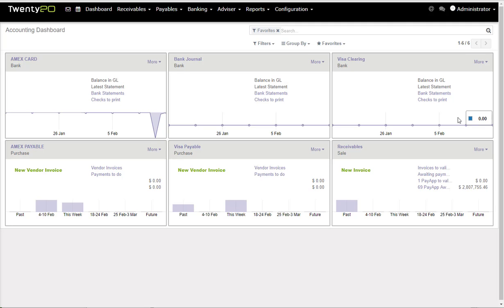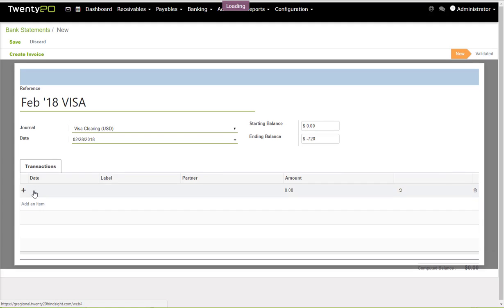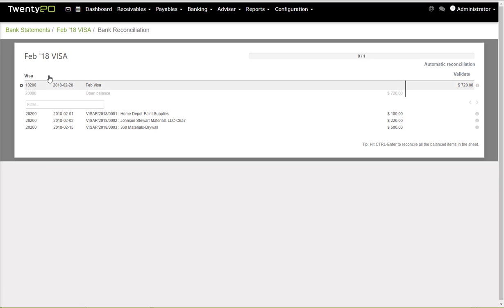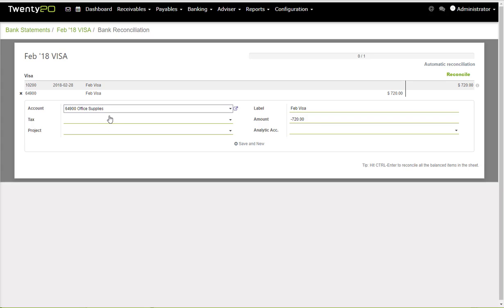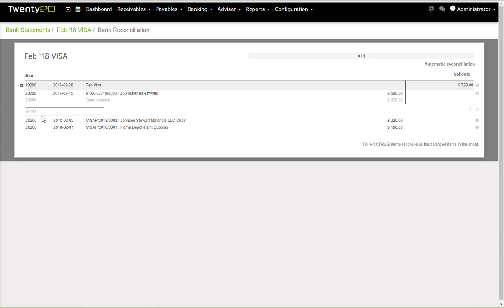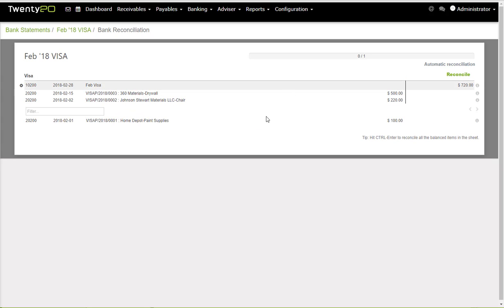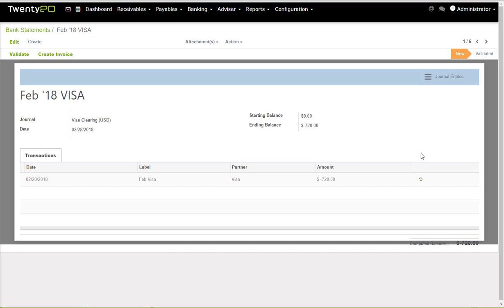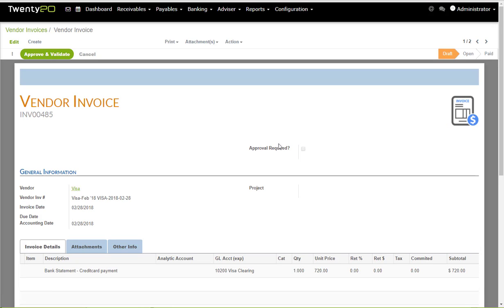Reconciling Credit Card Statements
Details on the process of Reconciling Credit Card Statements in Twenty20.